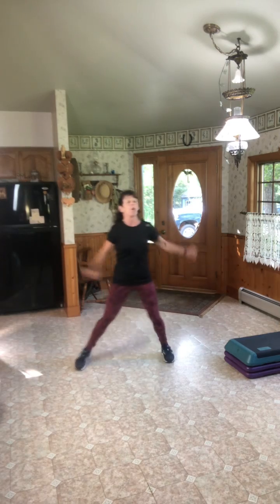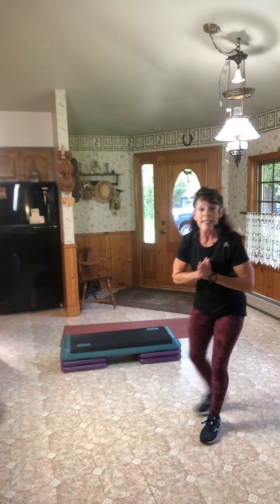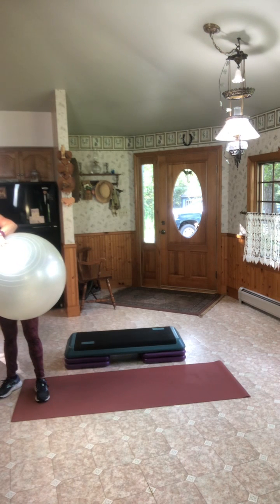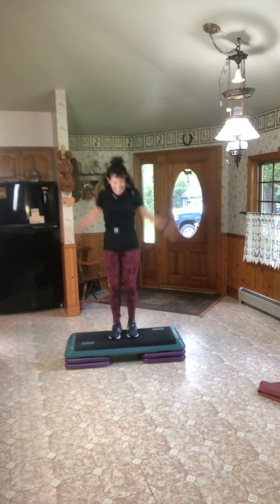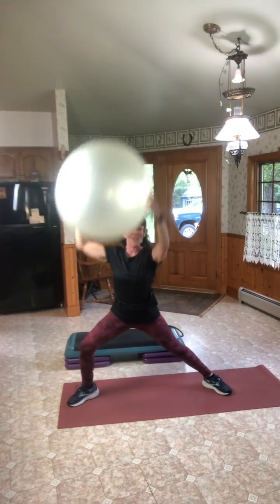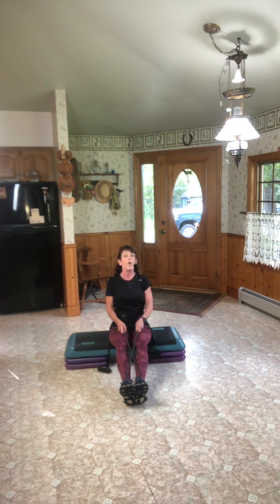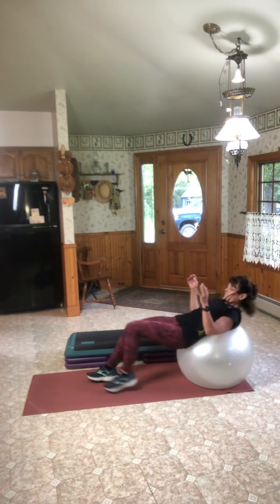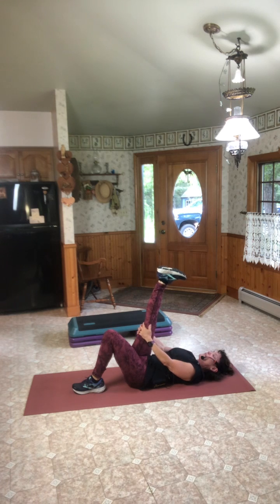Tuesday Torture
Circuit training: one minute sets mixing cardio & resistance training for a quick high intensity workout.